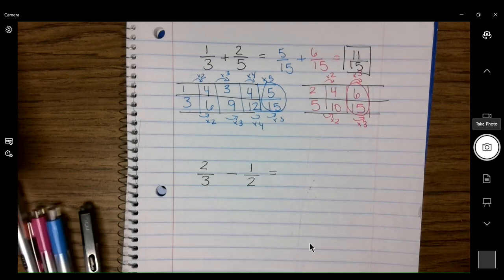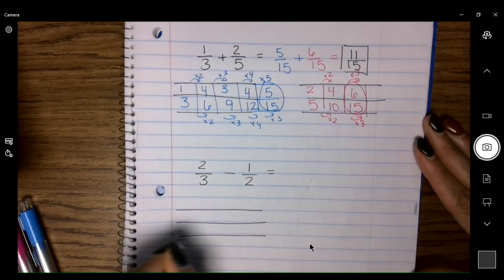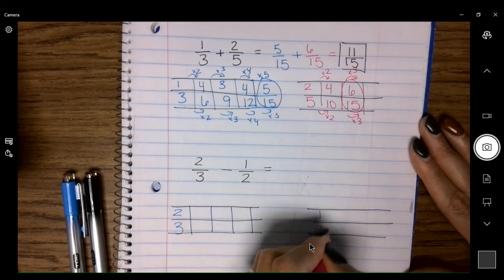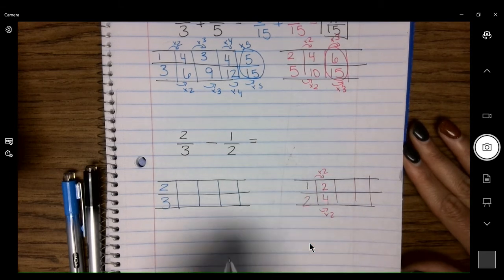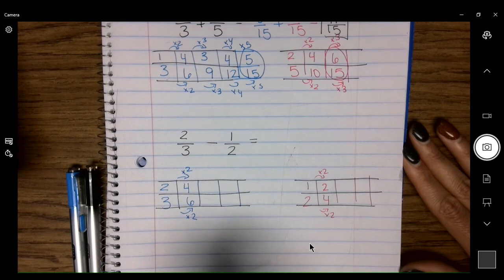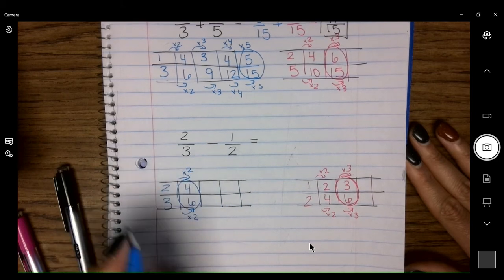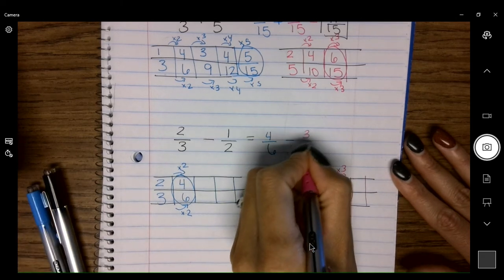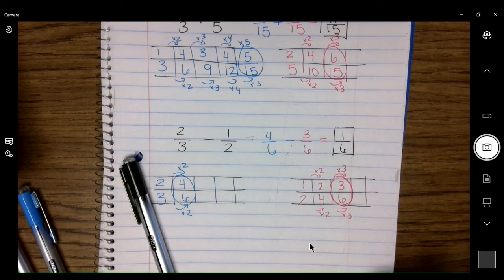Subtracting Fractions with Uncommon Denominators, Part 2